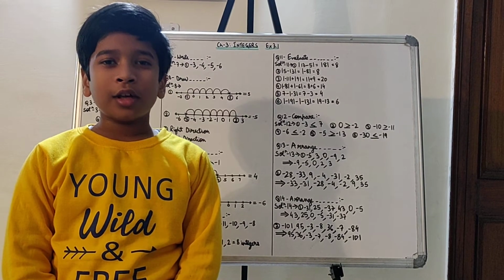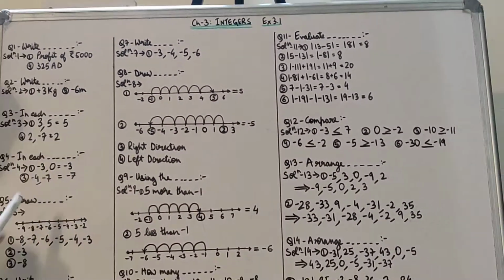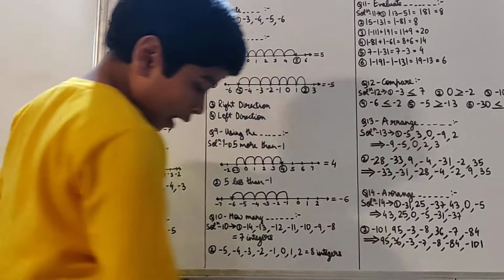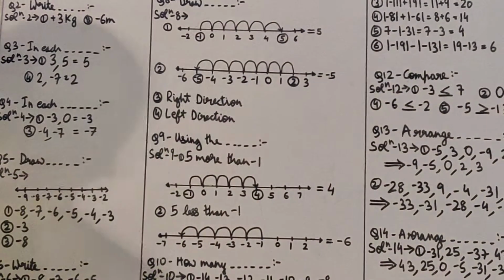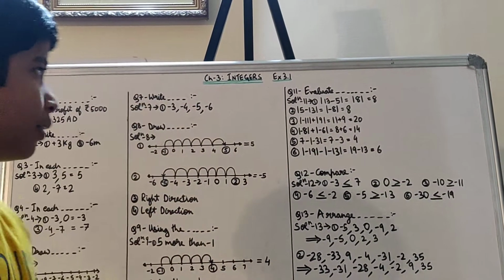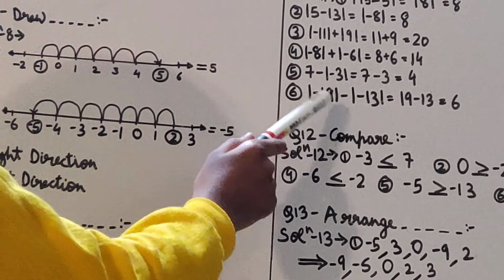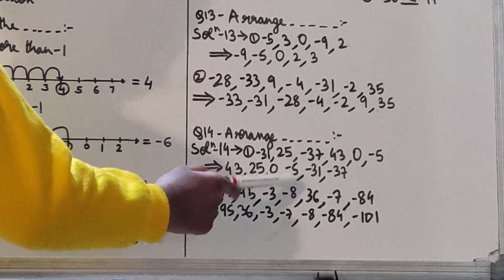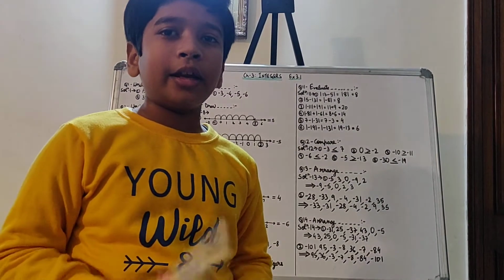Class 6 # ML Aggarwal# ICSE Board# maths solutions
CHAPTER 3 ( INTEGERS) Exercise:3.1
Class 6 : maths solutions with Explanation:
Hope u all like it